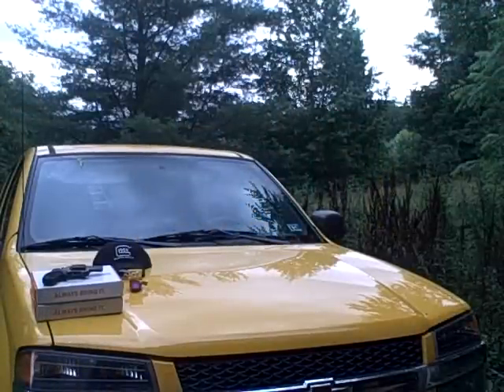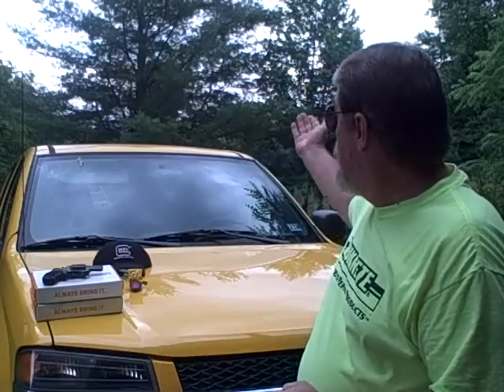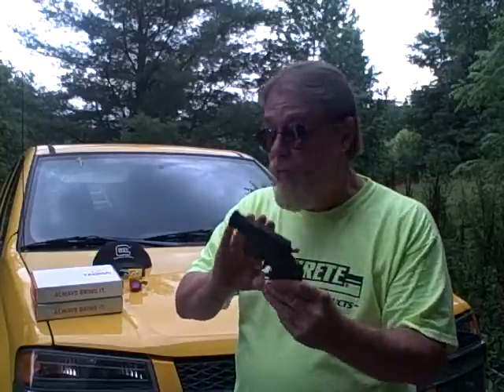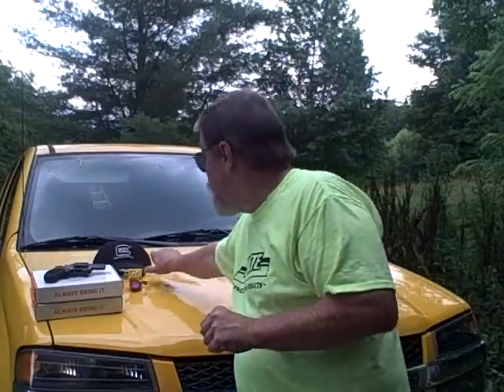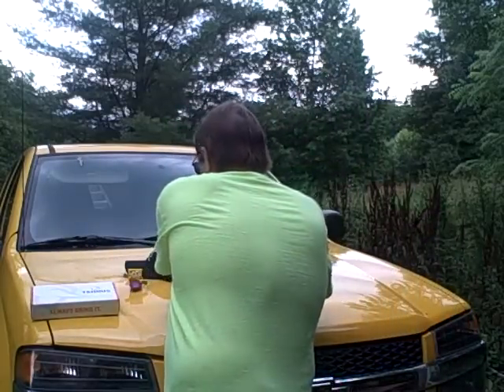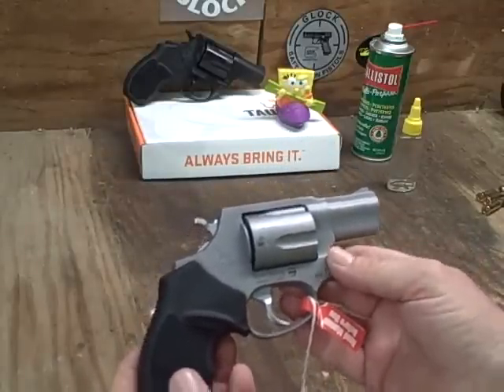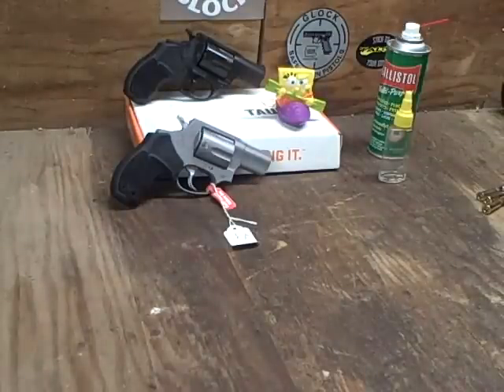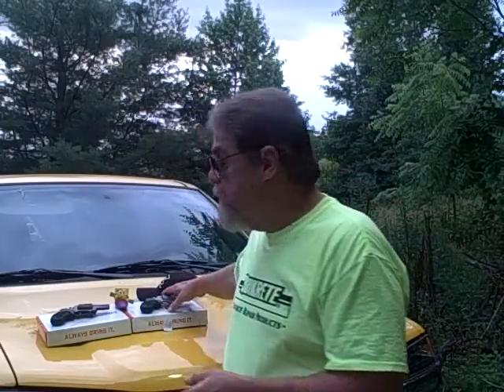Taurus 605 SS /$300 hat,,lol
Taurus 605 with the matted stainless finish.It's a really sweet looking little snubbie.